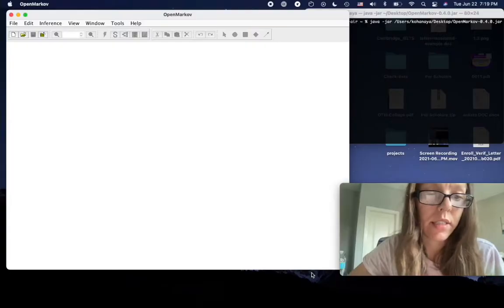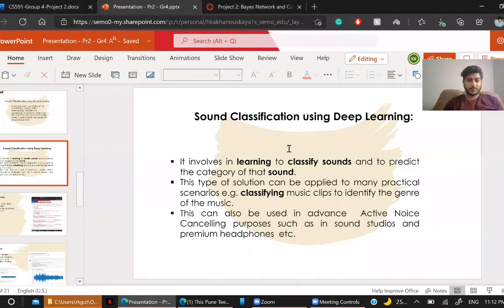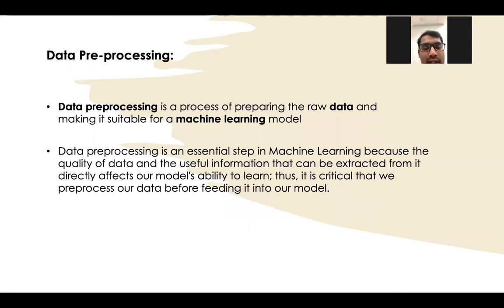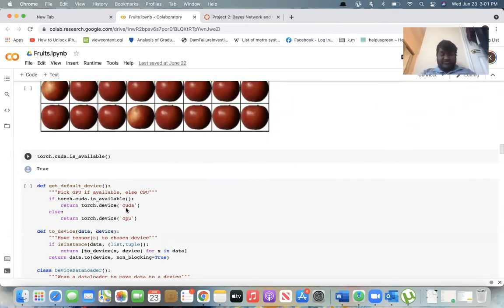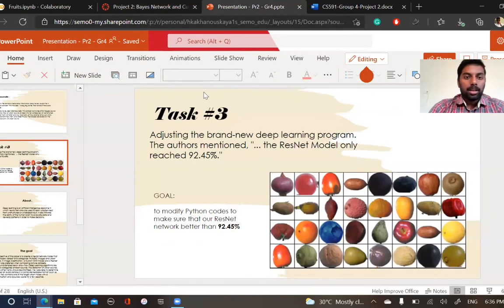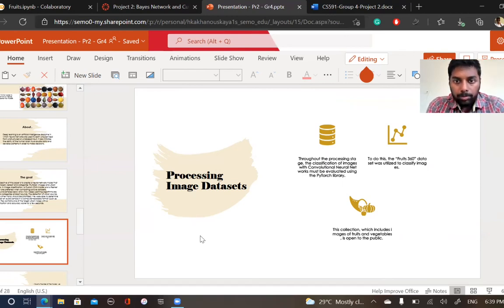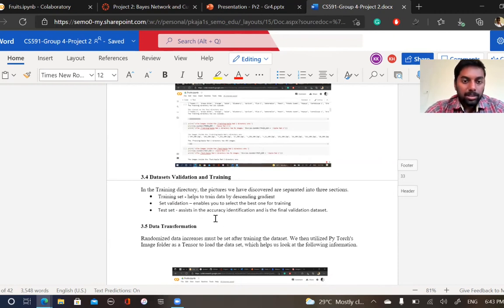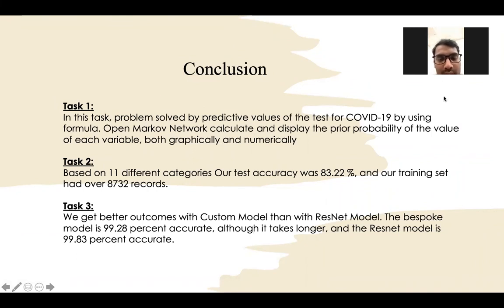Project 2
Group 4